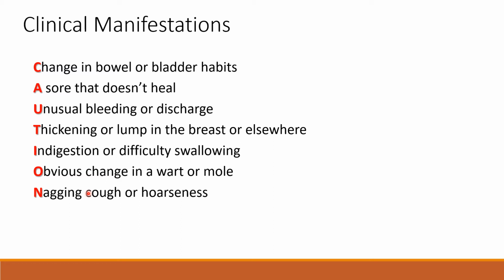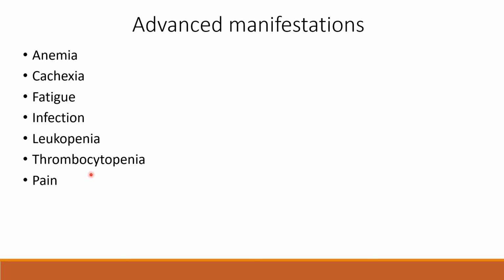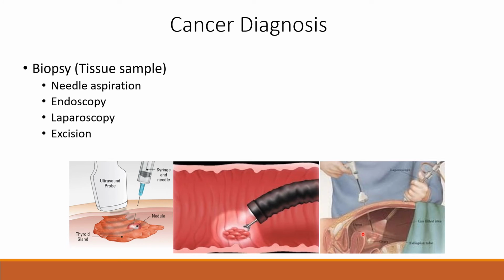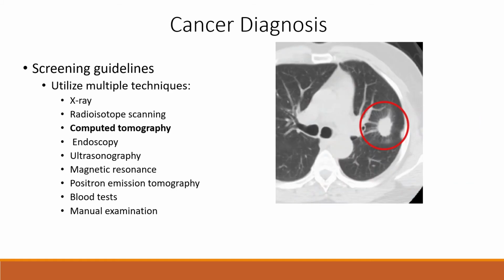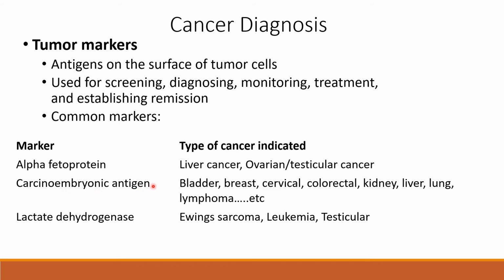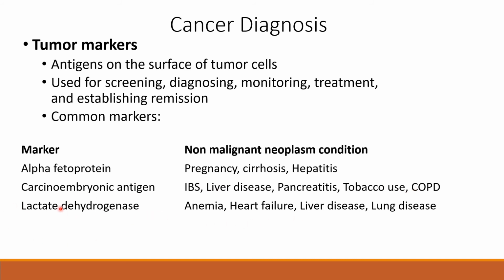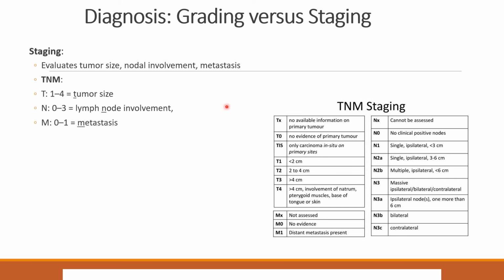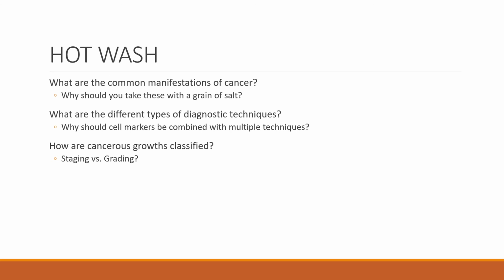Neoplasms manifestations diagnosis